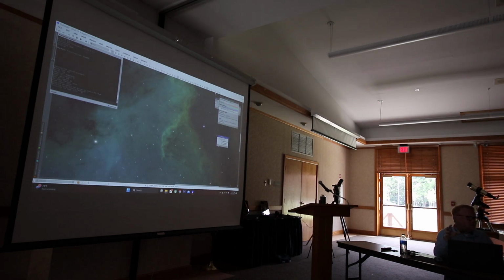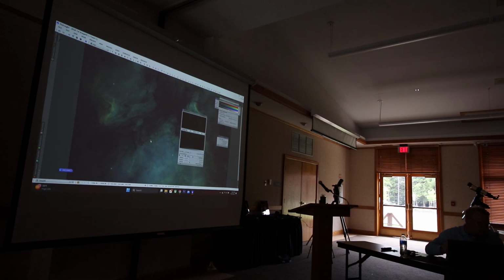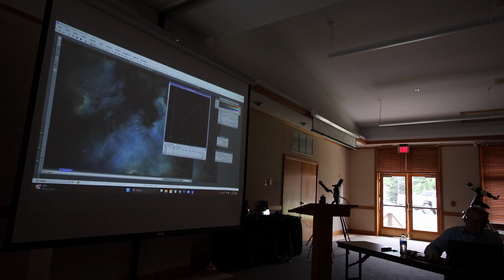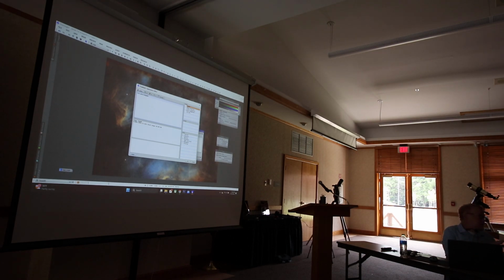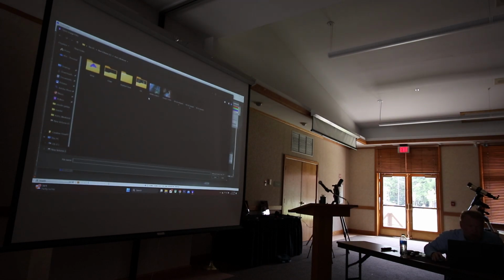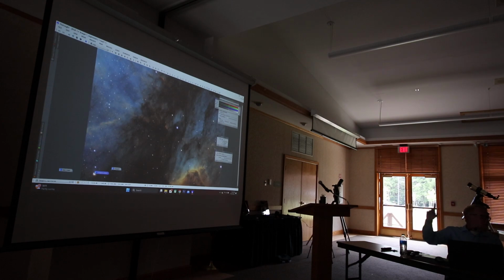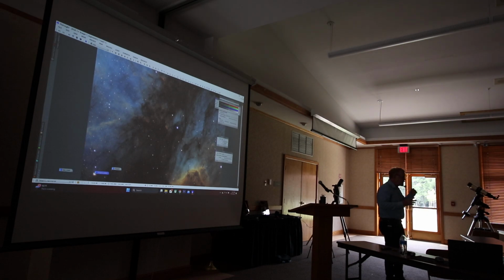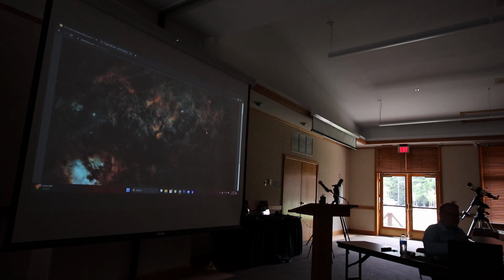Abraham Jones, Astrophotography Weekend, Blackwater Lodge and Conference Center, Blackwater Falls State Park, Davis, Tucker, West Virginia, USA (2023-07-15).